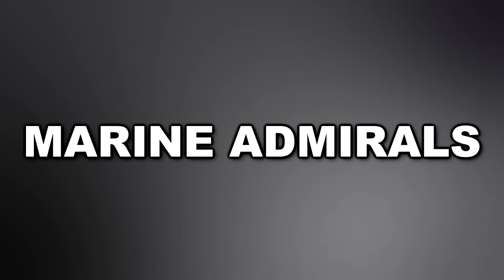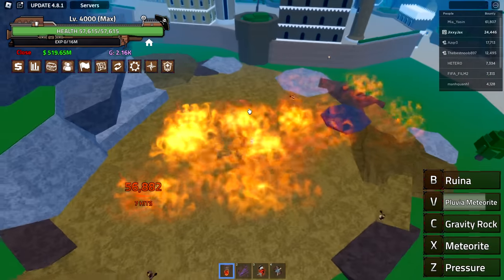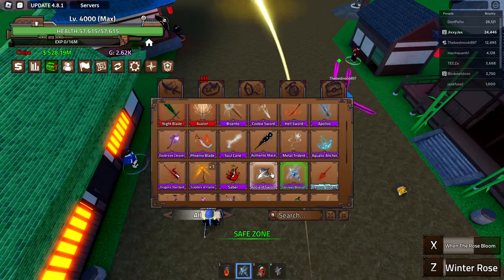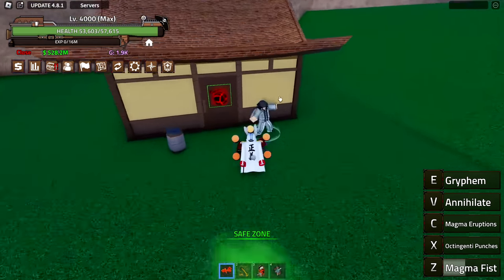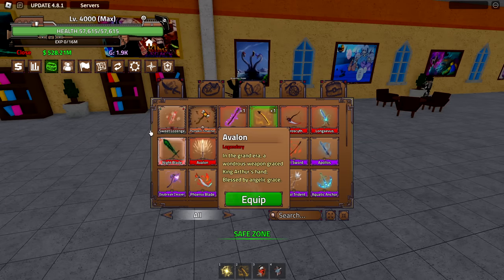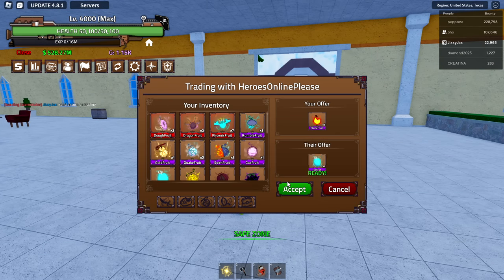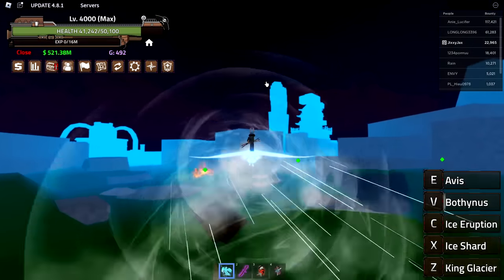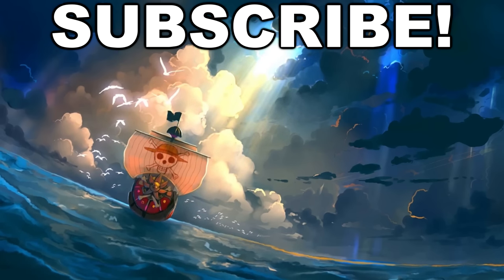Awakening Devil Fruits To Become The STRONGEST ADMIRAL In Roblox King Legacy... Heres What Happened!